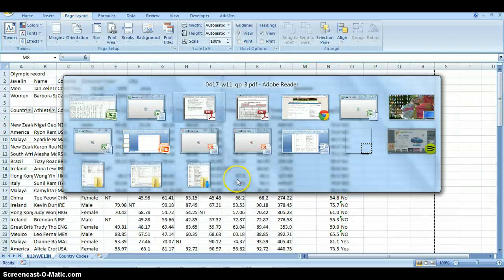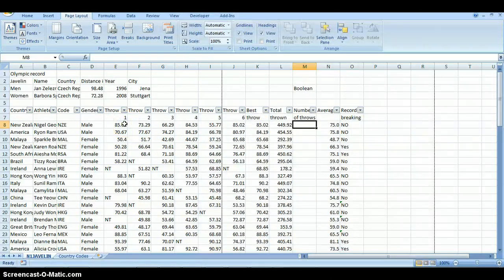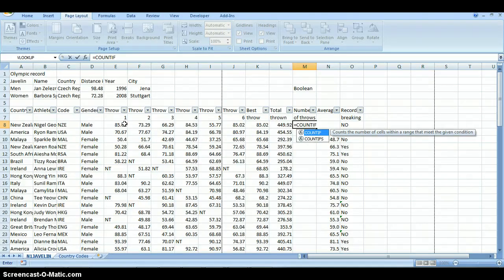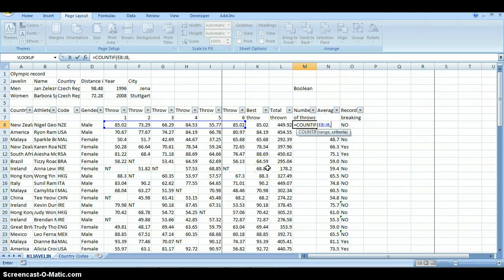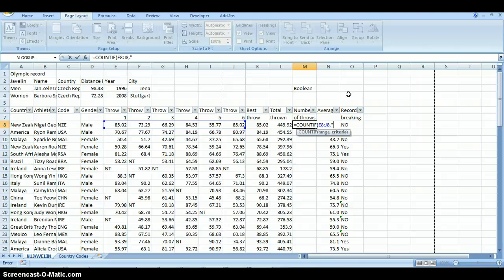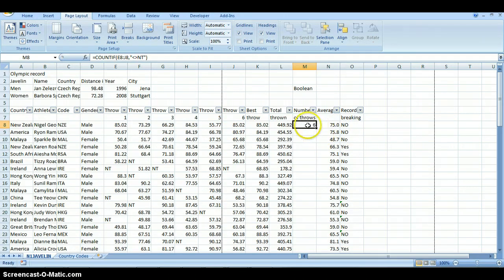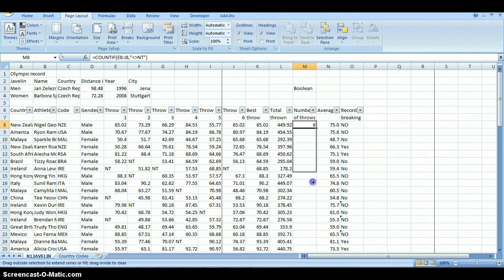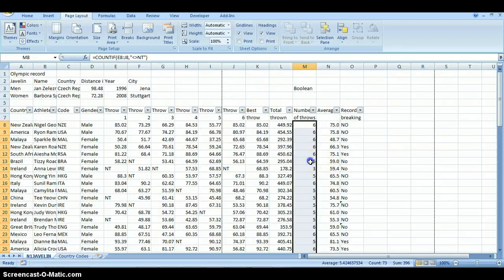Spreadsheet - COUNTIF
How to use the COUNTIF function to count the number of good throws. Uses Boolean to not include the word NT